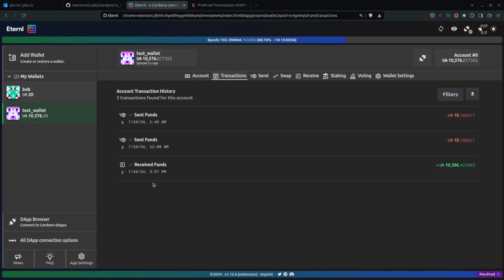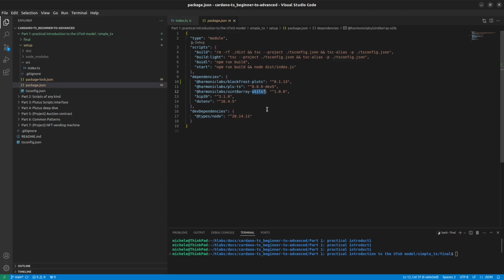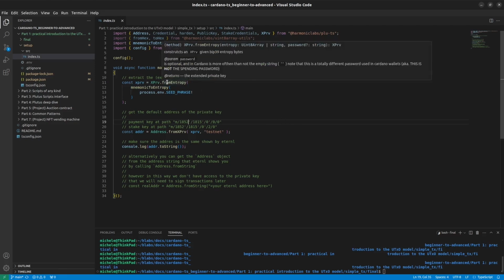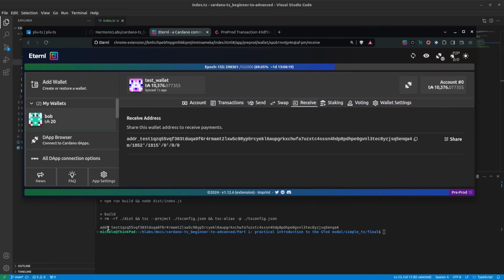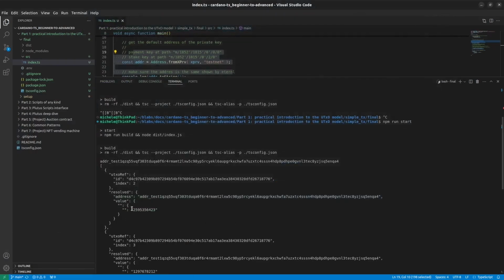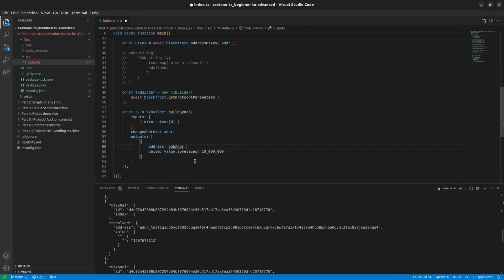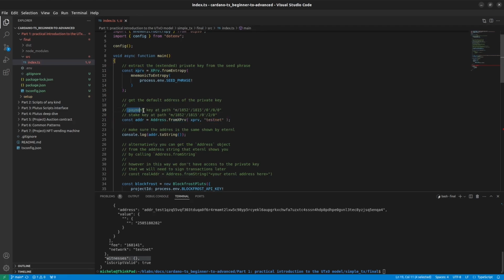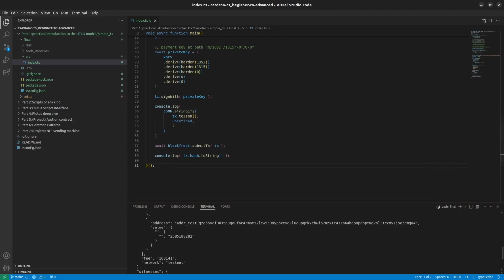How To Build Transactions On Cardano (Cardano Typescript: Beginner To Advanced) [ plu-ts Tutorial ]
First video for the plu-ts documentation/tutorial

Timestamps:
0:00 recap
0:41 course repository
3:08 project setup
8:42 first run
13:55 query your utxos
19:06 building the transaction
24:42 analyzing the transacton
26:44 signing
29:12 submit